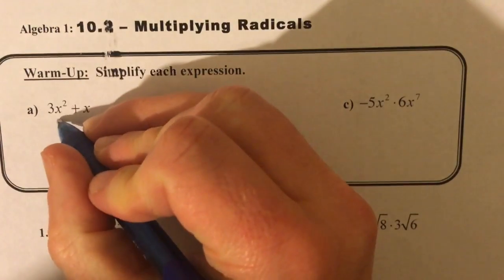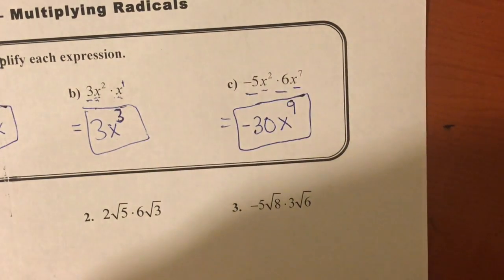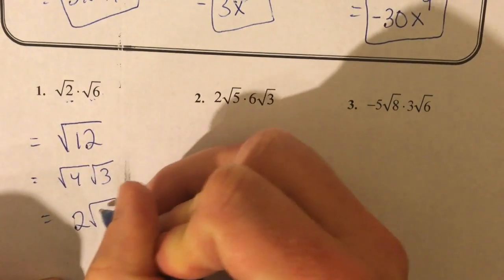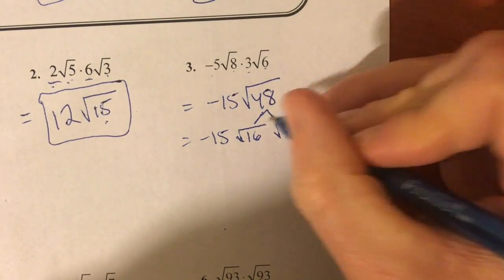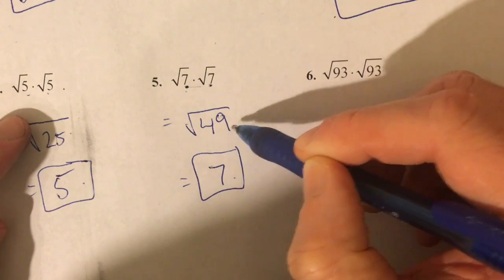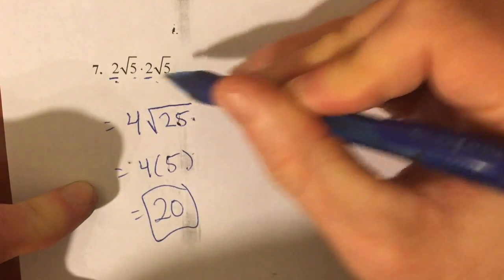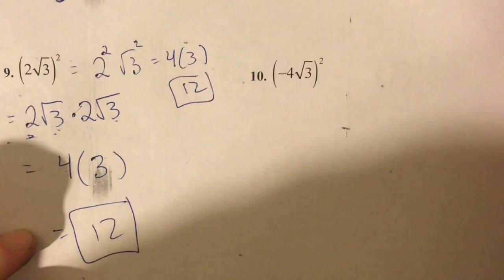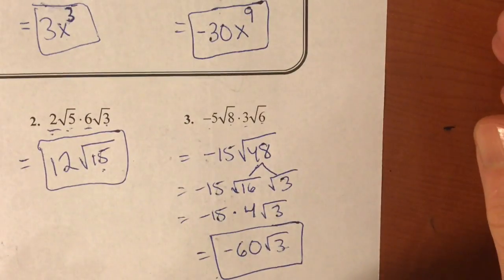Alg. 1: Multiplying Square Roots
If you want to know how to multiply square roots (and why wouldn't you?), watch this video.